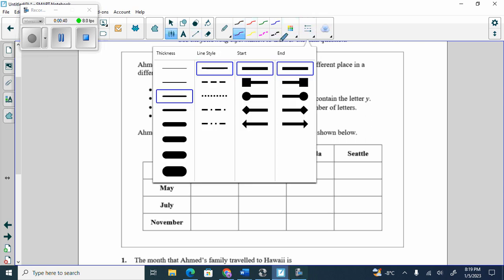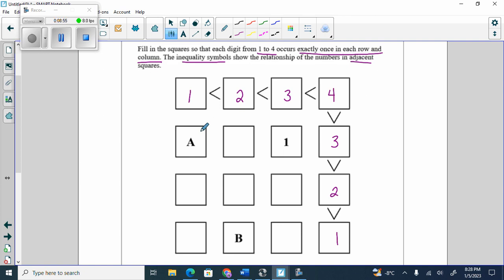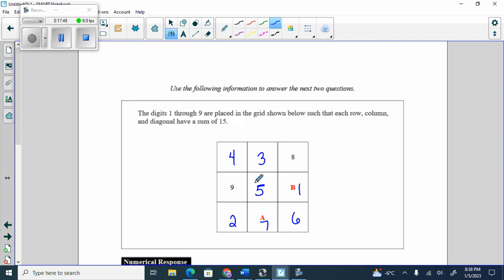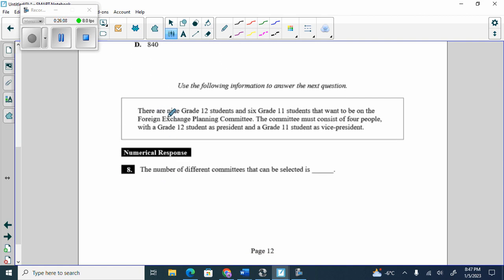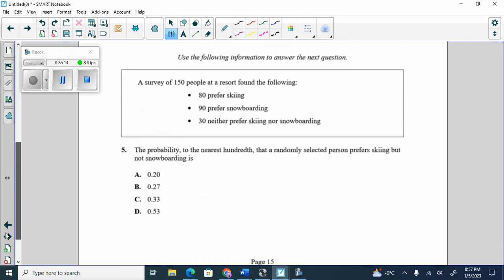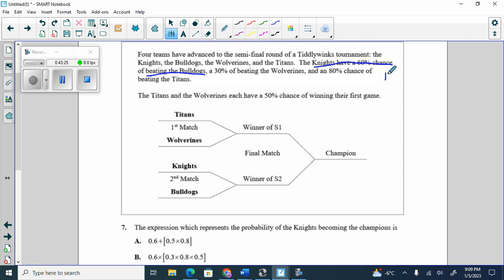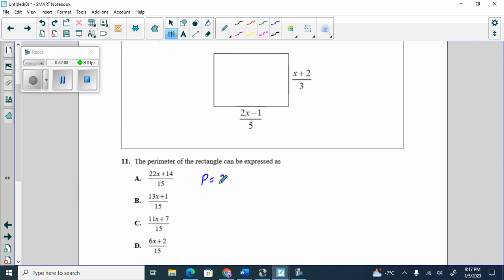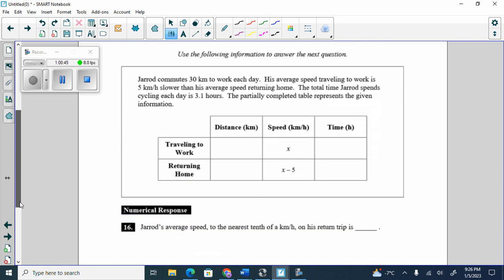Math 30 2 Tutorial Booklet 1 Part 1 up to MC 13 and NR 15